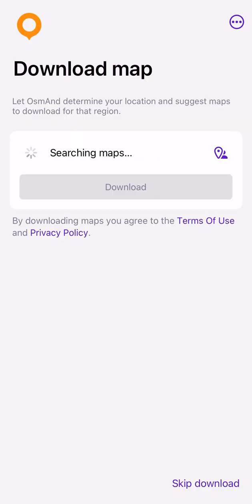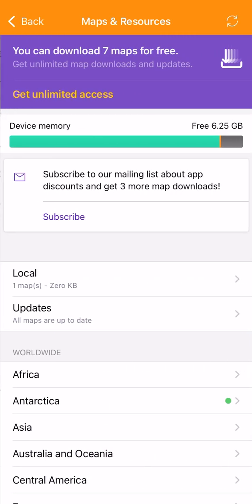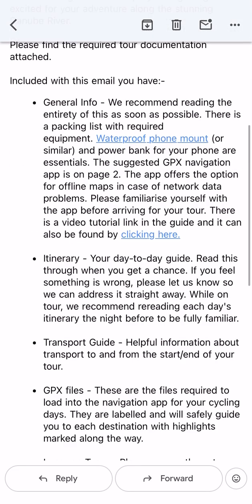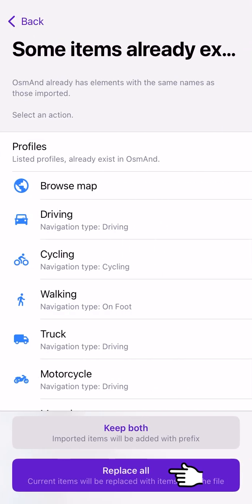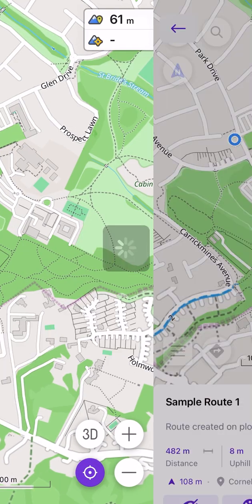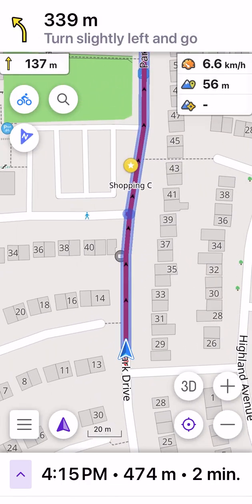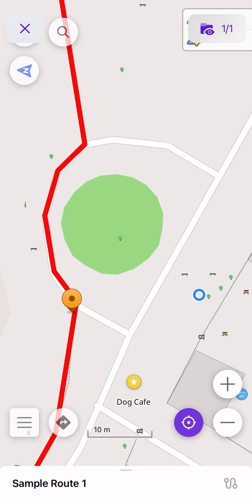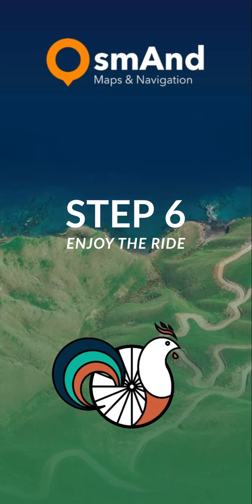How to Use OSMAnd for Bike Tours (Offline Navigation Guide) | Rooster Bike Tours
Learn how to use OSMAnd for bike touring with offline maps. This step-by-step tutorial shows you how to navigate confidently on your cycling holiday without mobile data.

Perfect for our self-guided bike tours across Europe, including routes in Scotland, England, France, Austria, Portugal, Croatia, Germany and Switzerland.

🚴‍♂️ Offline Maps Requirements for Our Tours:

Danube Cycle Path
- Bavaria (Germany)
- Upper & Lower (Austria)

Hadrian’s Wall
- England (Whole Country)

Lake Constance
- Baden-Württemberg (Germany)
- Vorarlberg (Austria)
- Switzerland (Whole Country)

Loire Valley
- Centre-Val de Loire (France)
- Pays de la Loire (France)

Portugal’s Atlantic Coast
- Portugal (Whole Country)

Scottish Highlands
- Scotland (Whole Country)

Croatia & West Balkans
- Croatia (Whole Country)
- Bosnia & Herzegovina (Whole Country)
- Montenegro (Whole Country)